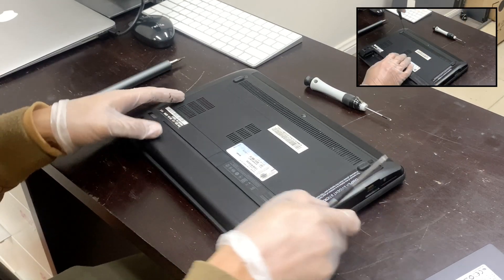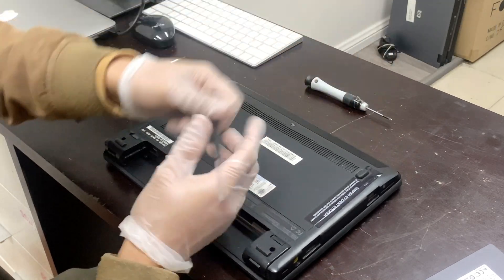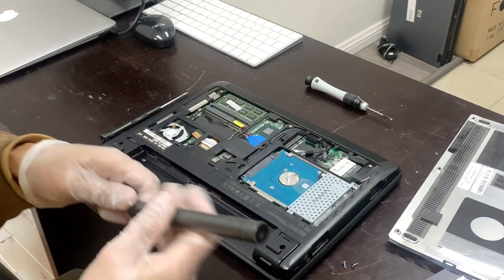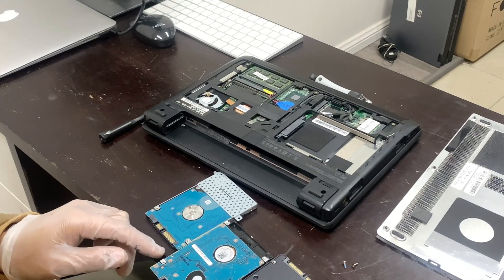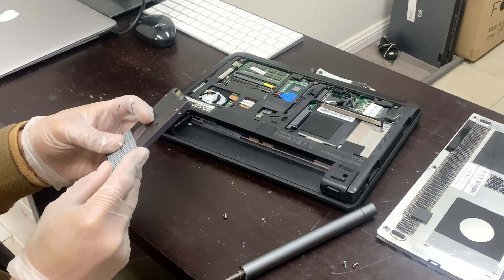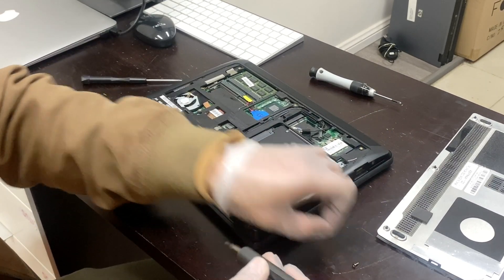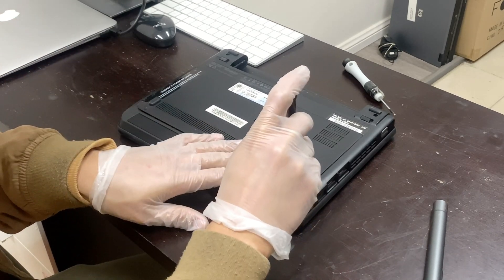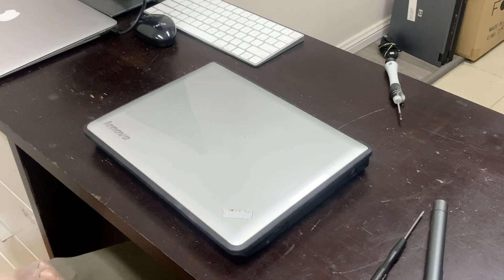How to upgrade LENOVO ThinkPad X130E SSD from HDD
This video demonstrates how to replace the current hard drive to solid state drive. Which is going to make it extremely fast, despite the basic specs of the laptop.

TOOLS USED:
- 00 philip screw driver